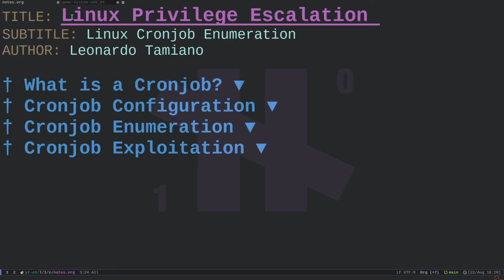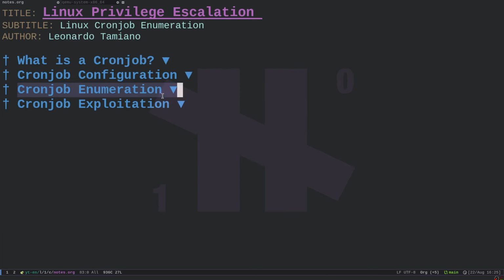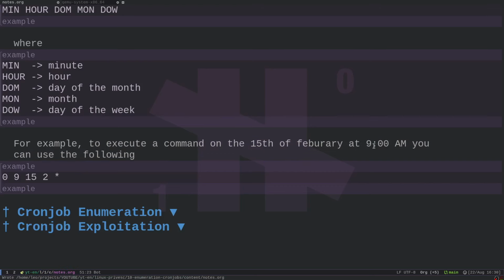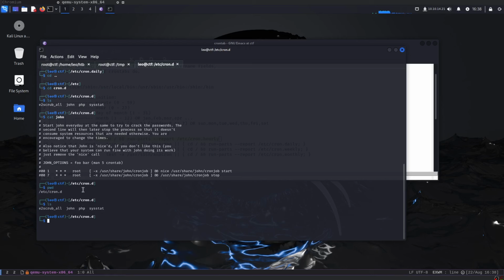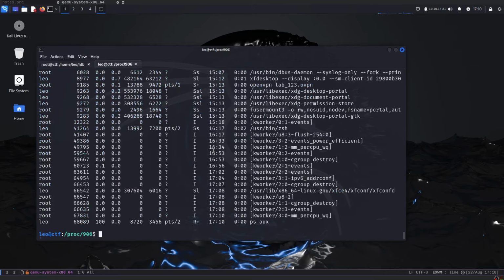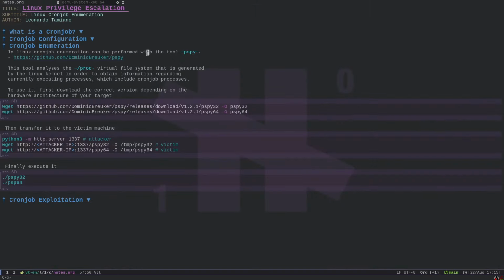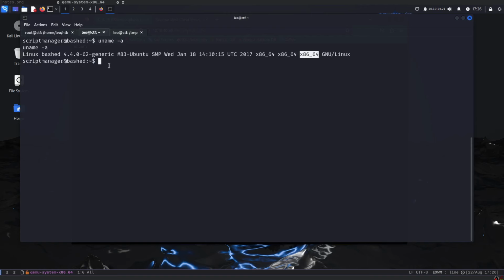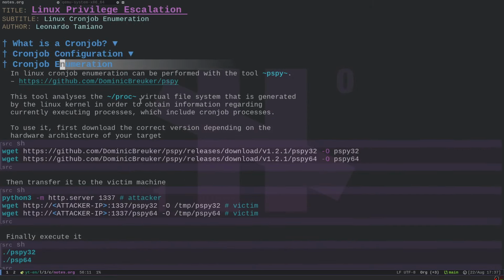Linux Cronjob Enumeration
In this video we continue the "Linux Privilege Escalation" series by focusing on enumeration.

Specifically, I will discuss what are cronjobs, how they can be configured, and how they can be enumerated. Cronjob enumeration is an important aspect of privilege escalation because many times it happens that cronjobs configurations can be exploited.

The video ends with a practical example on a vulnerable configuration, which is found in the Bashed Hack The Box machine. If you're interested more in that I've made an entire walkthrough describing how to do the machine.

TIMESTAMP

00:00 Introduction
01:15 What is a Cronjob?
03:55 Cronjob Configuration
12:35 Cronjob Enumeration
19:25 Cronjob Exploitation
25:33 Conclusion

REFERENCES